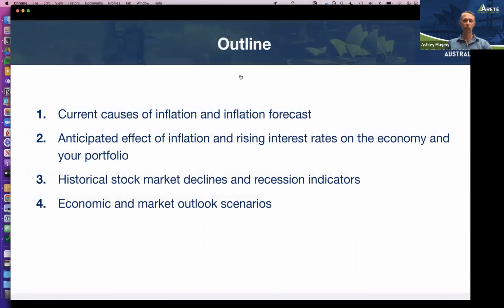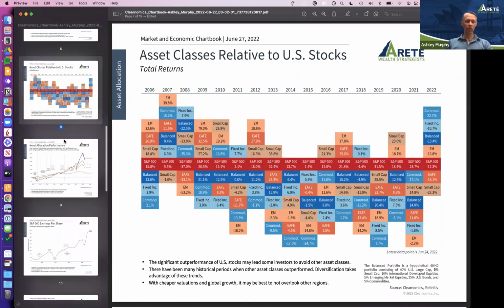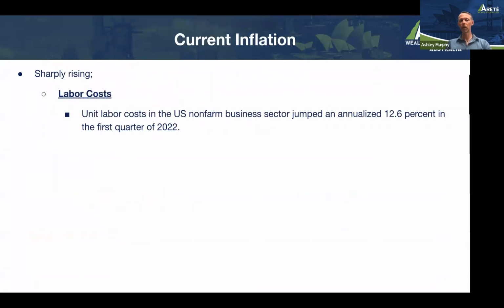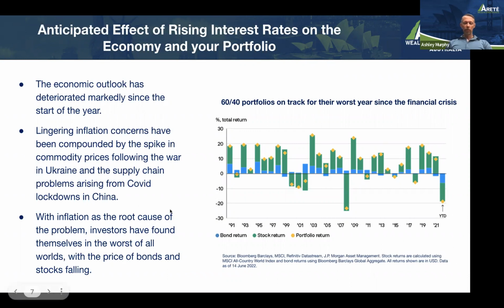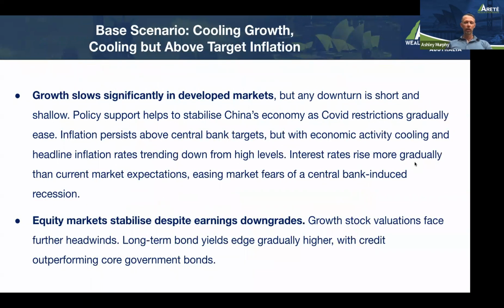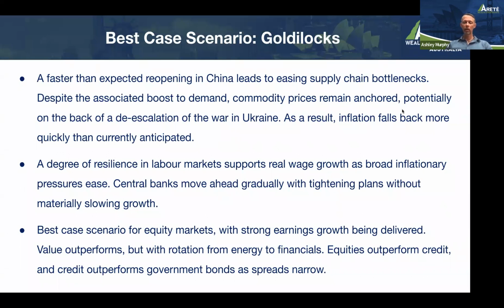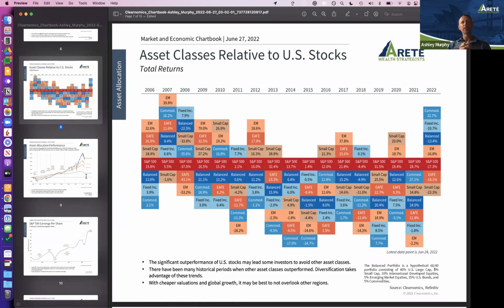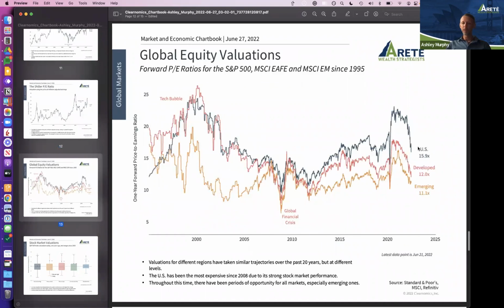Downturns and Recoveries: What’s Going on with Inflation, Interest Rates and my Portfolio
In this webinar, Arete Wealth Strategists Australia Founder/Principal Ashley Murphy, GFP (USA/Australia) CFP®, AIF® reviewed:

- The anticipated effect of the rapid interest rate increases we’ve seen on the economy and your portfolio

- The causes of our current inflationary environment and ongoing expectations

Ready to work with us?

About Arete Wealth Strategists:

Global wealth management for American and Australian Expats. We bring strategy, structure, clarity, confidence and complianceto our clients’ global financial lives and keep it that way.

✅ Social Security Changes in 2025 - What Americans in Australia or Australians in America Need to Know

Areté Wealth Strategists Australia